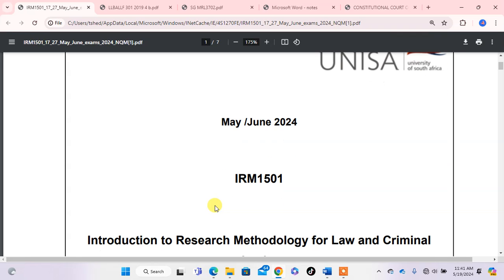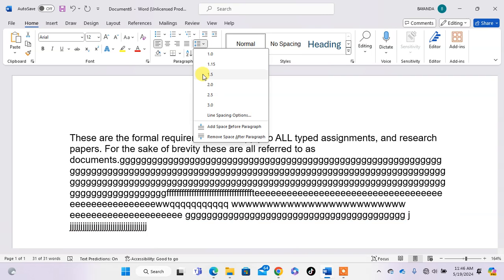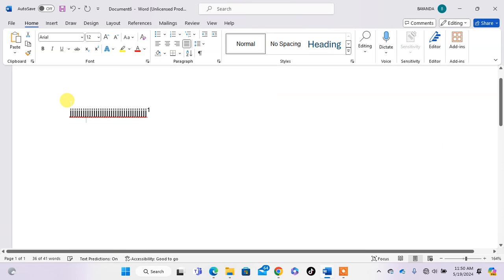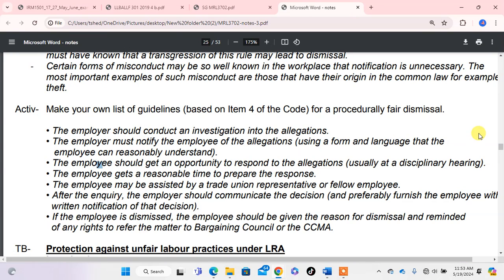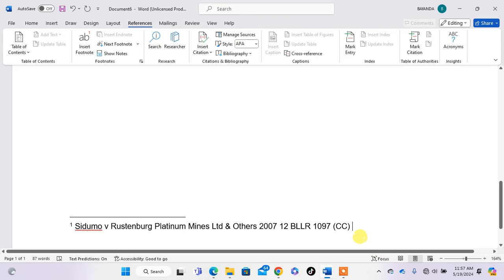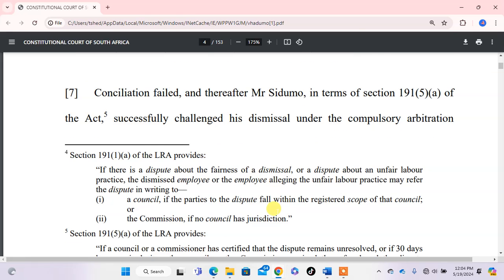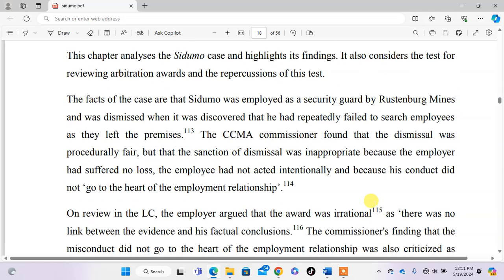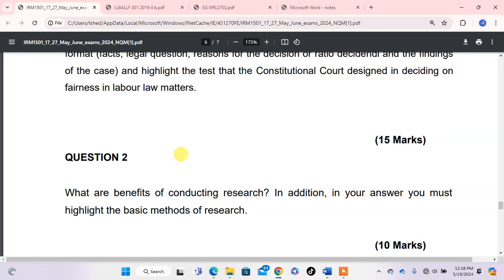IRM1501 PORTFOLIO 2024 SEMESTER 1